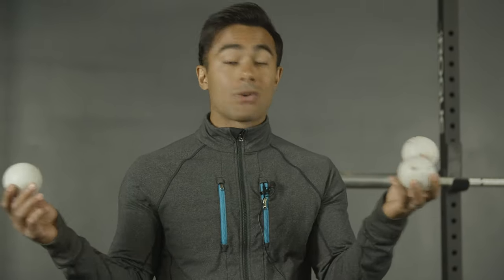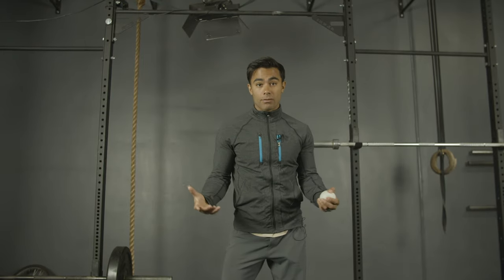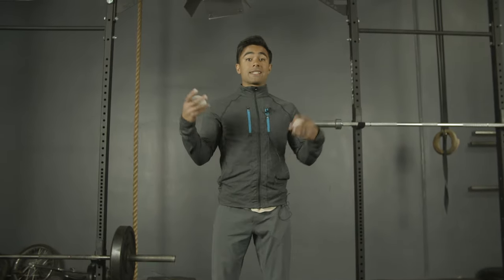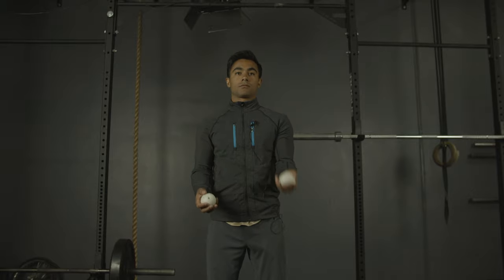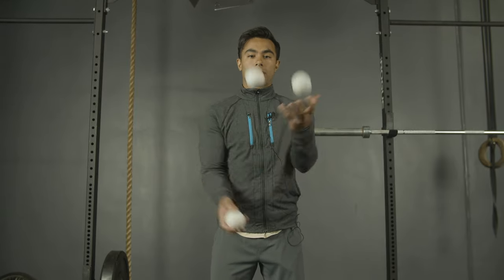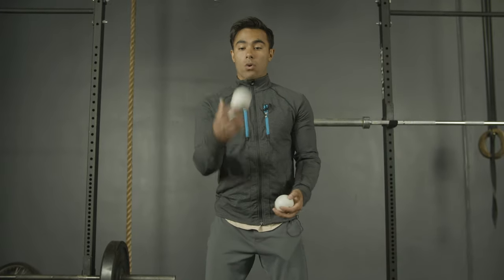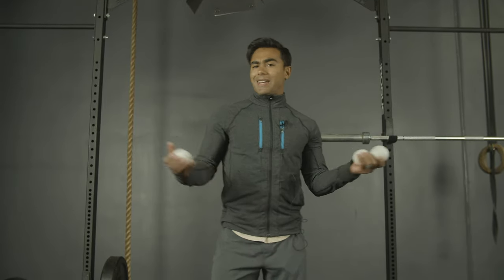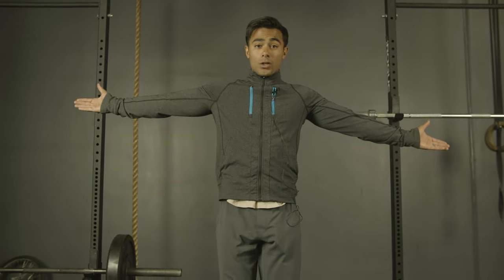Learn How To Juggle In A Few Minutes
Every week Brennan will teach you a new skill, how to do the ideal workout or travel to different gyms around the world to show off some fit tips.

Credits
Starring: Brennan Mejia
Executive Producer: Daniel Head
Producers: Brennan Mejia & Stephen Ford

Special Thanks:
Daniel Head for the filming location.